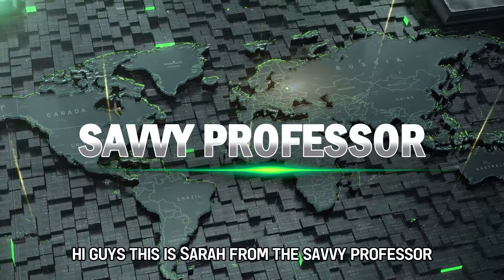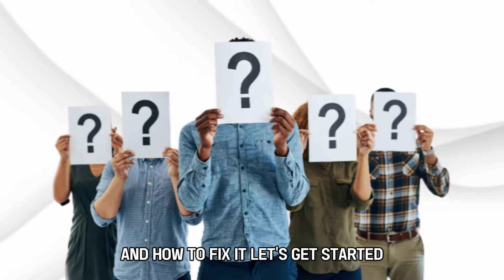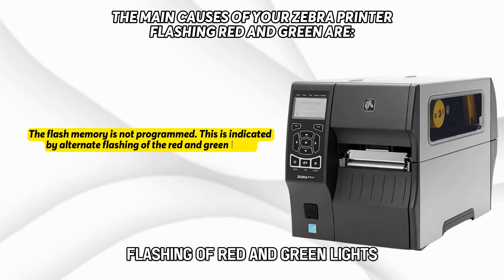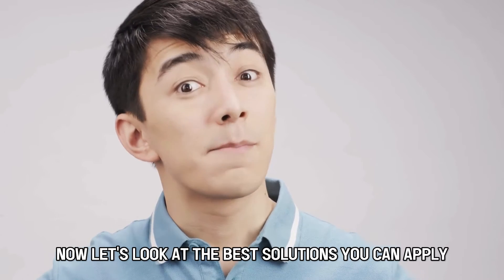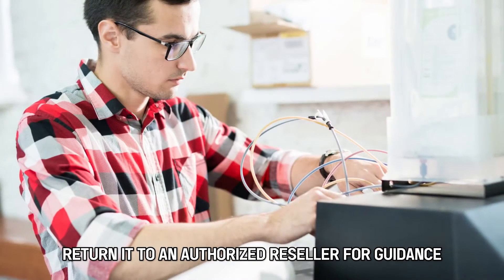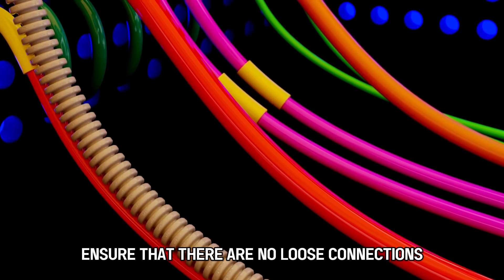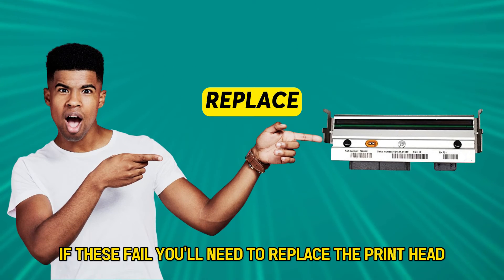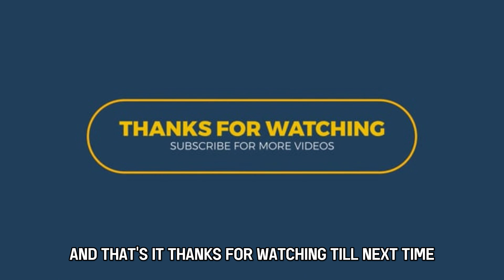How To Fix Zebra Printer Flashing Red And Green (Why Is My Zebra Printer Blinking Green And Red?)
How To Fix Zebra Printer Flashing Red And Green (Why Is My Zebra Printer Blinking Green And Red?). In this video tutorial I will show you how to fix Zebra Printer flashing red and green.

The main causes of your Zebra printer flashing red and green are:
• The flash memory is not programmed. This is indicated by alternate flashing of the red and green lights.
• The motor or print head is defective. This is indicated by the red light flashing twice, followed by the green light flashing once.

Now, let’s look at the best solutions you can apply to resolve this issue:
Service the printer
If the flash memory is not programmed, your printer needs service. Return it to an authorized reseller for guidance.

Inspect the print head.
Clean off any waxy residue or pieces of labels that could be blocking the print head. Ensure that there are no loose connections. Also, try increasing the burn temperature and lowering the print speed. If these fail, you will need to replace the print head.

Inspect the motor
Check if the printer takes up the used ribbons appropriately. If not, you will need to replace the motors.